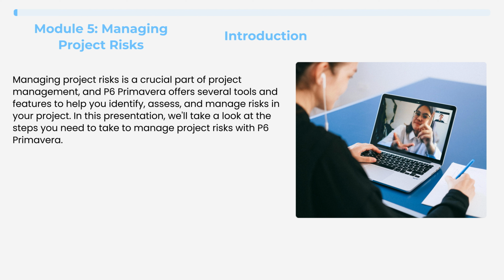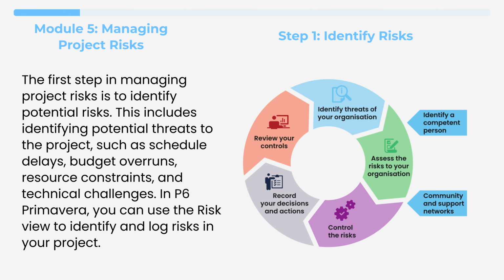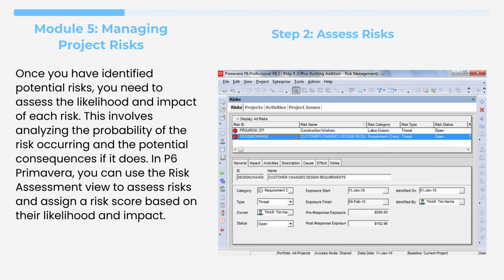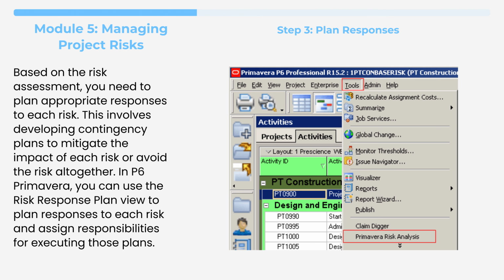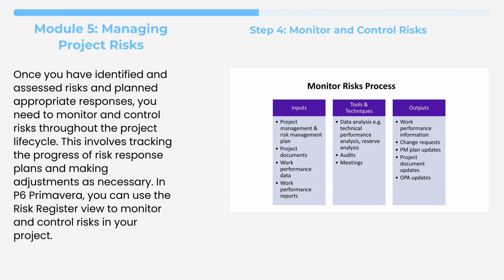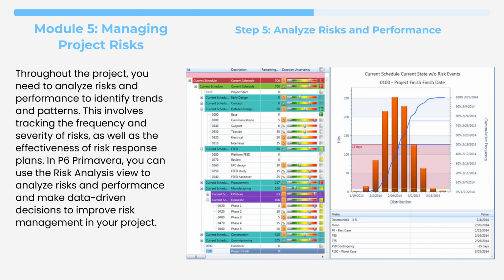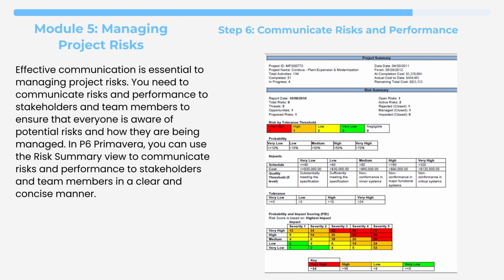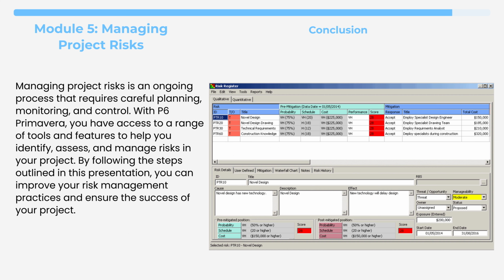Module 5: Managing Project Risks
Identifying potential risks and hazards
Assessing risk likelihood and impact
Developing risk response plans
Monitoring and mitigating project risks

0:00 Introduction
0:05 Introduction
0:23 Identify Risks
0:43 Assess Risks
1:26 Monitor and Control Risks
1:47 Analyze Risks and Performance
2:11 Communicate Risks and Performance